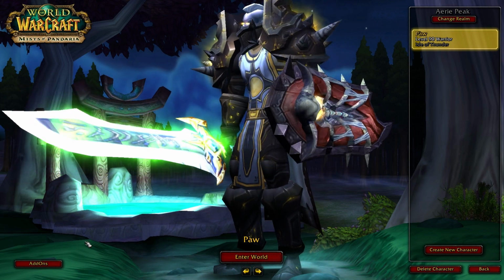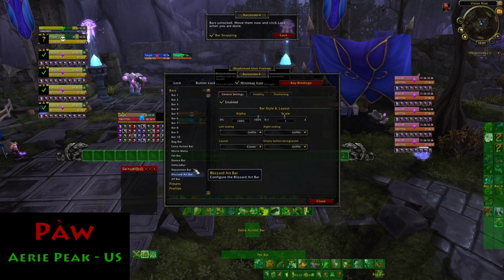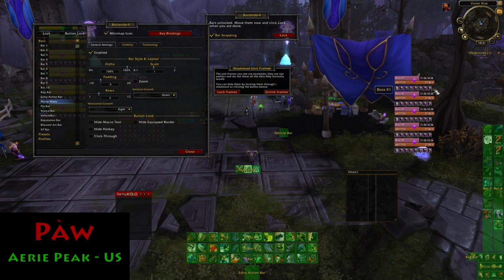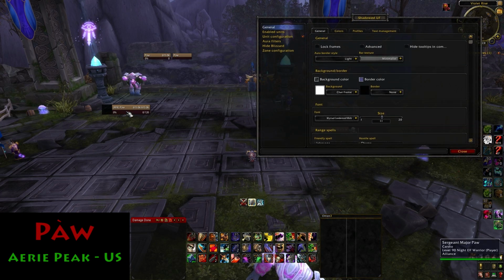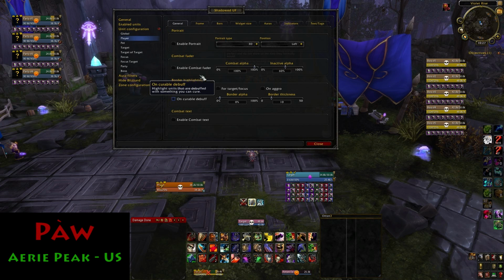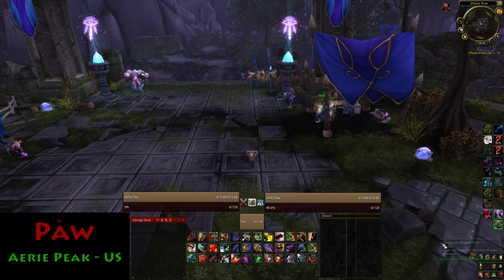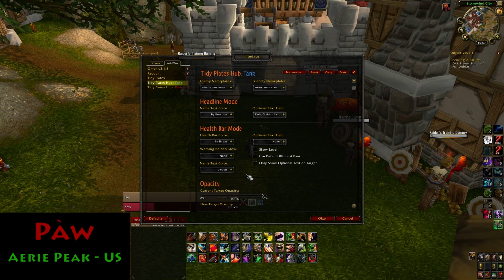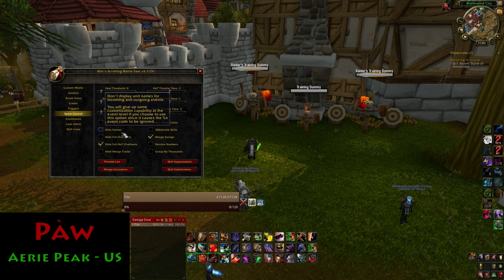WoW LFR Tanking: Paw's Add On Guide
Beginner's Guide to WoW Add-ons.  Experienced players will find this guide redundant.

Add-ons covered:
Bartender - 3:25
Shadowed Unit Frames - 9:33
Deadly Boss Mods - 16:05
Tidy Plates - 17:16
Bagnon - 20:39
Mik's Scrolling Battle Text - 22:50

Siege of Orgrimmar tank guides coming soon!